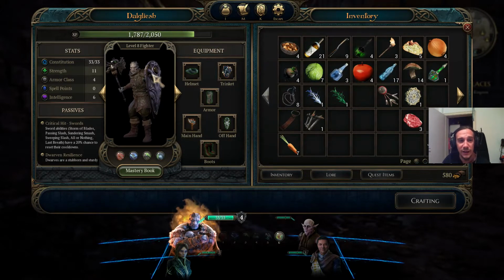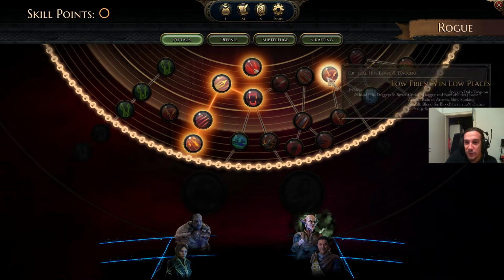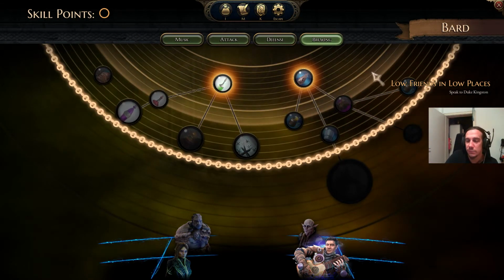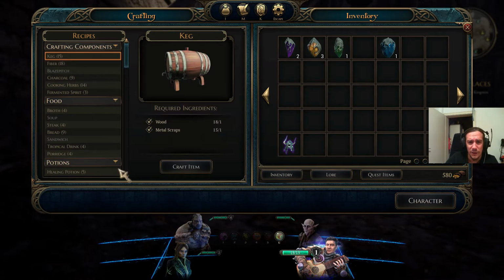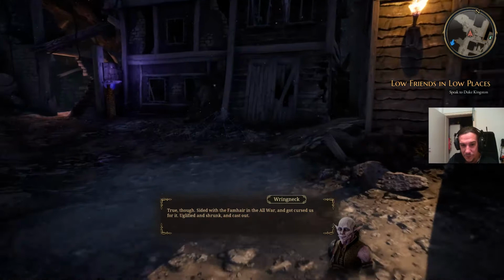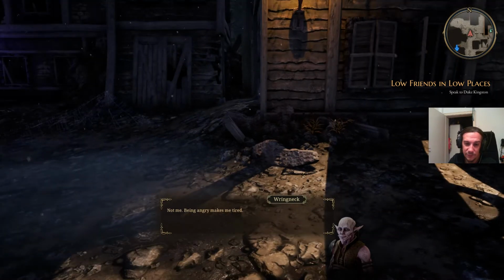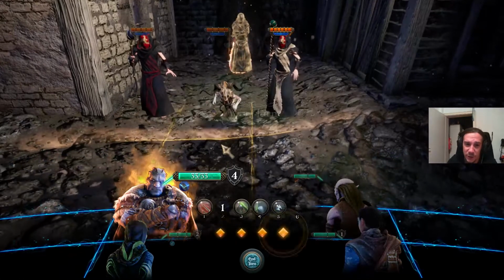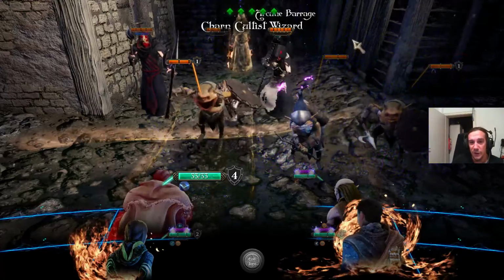Bard's Tale IV Barrow's Deep Quick Review (21/09/18)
Quick game review of the release status of the game! Bard's Tale IV is pulling off hardly varying opinions and I wanted to bring you my own first impression!

Including Pros and Cons, also some honest Bug reviews. Also, I compare it to the old games.